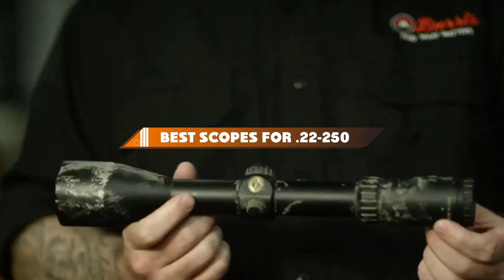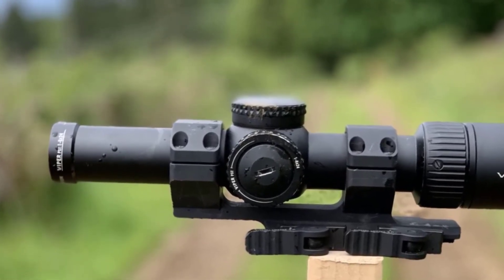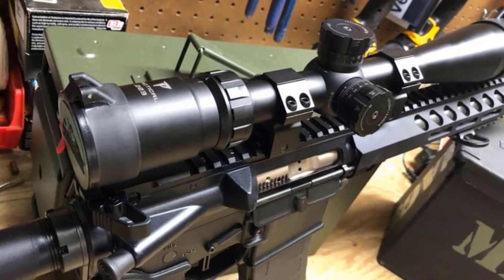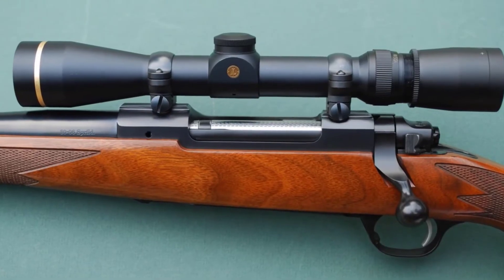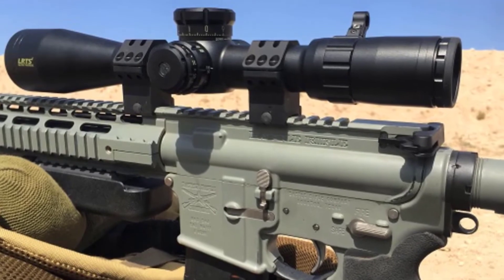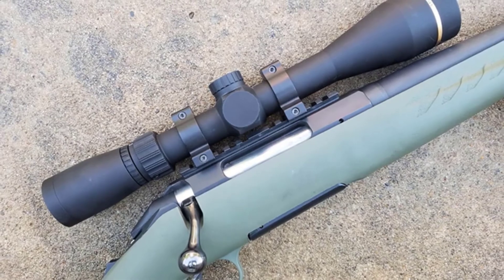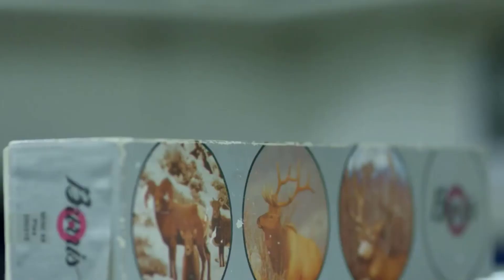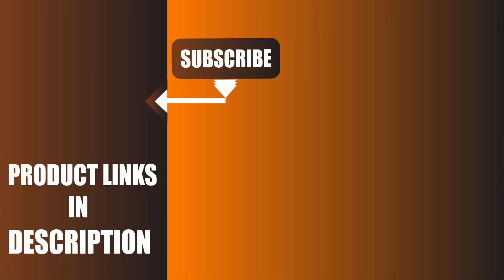Top 10 Best Scopes for .22-250 Review In 2024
Links to the best Scopes for .22-250 we listed in today's Scopes for .22-250 review video:

1. Vortex Optics Crossfire II AO SFP Riflescope

2. Athlon Optics Argos BTR FFP Riflescope

3. Nikon ProStaff 4-12×40 Black Matte Riflescope

4. Leupold Rifleman 4-12x40mm Riflescope

5. Nikon Black X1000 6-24x50SF Riflescope

6. Bushnell Elite Tactical G2DMR FFP Riflescope

7. Leupold VX-1 3-9x40mm Compact Riflescope

8. Swarovski Optik Z5 3,5-18 x 44 BRH Reticl

9. Burris Optics XTR II Riflescope 5-25x50mm

10. NightForce Competition Rifle Scope

What are the Best Scopes for .22-250 in 2024?

In today's video we reviewed the top 10 best Scopes for .22-250 on the market in 2024. We made this list based on our personal opinion and we ranked them in no particular order, after doing our research based on their prices, quality, durability, brand reputation and many more.

After watching this video you will know which are the best budget, top selling and top rated Scopes for .22-250 on the market today.

If you choose from this list you can be sure that you buy one of the best Scopes for .22-250 available today.